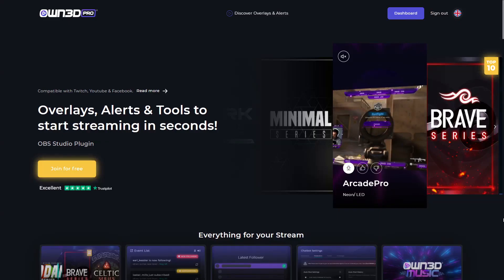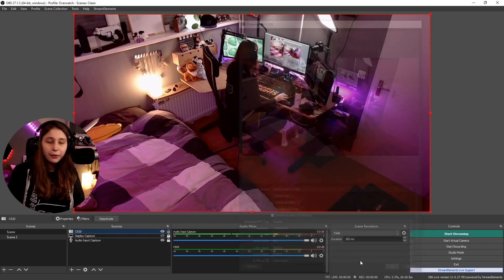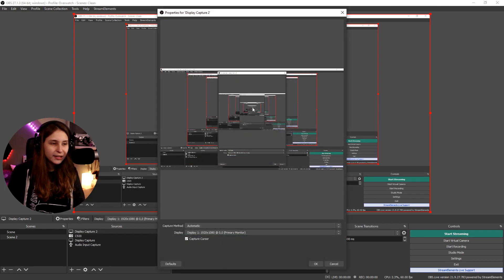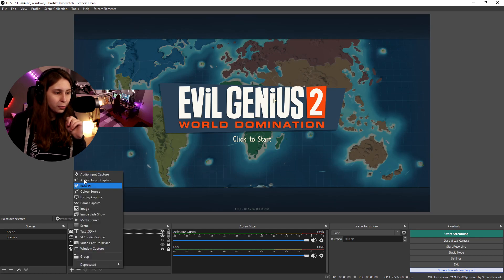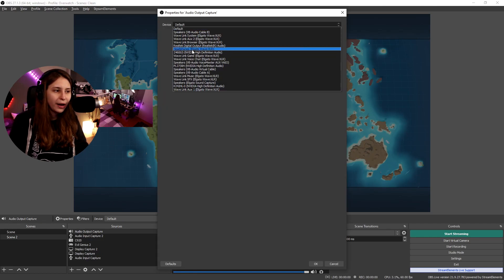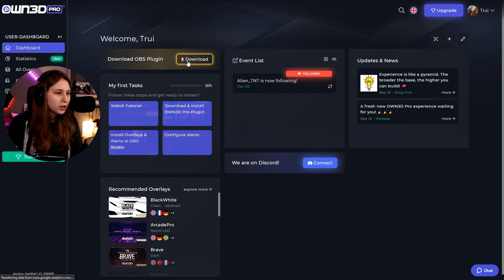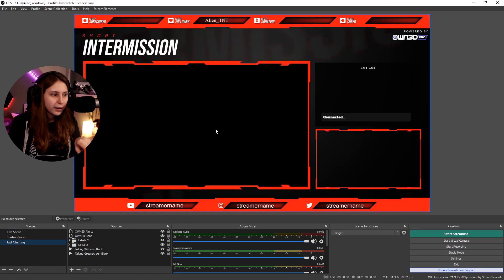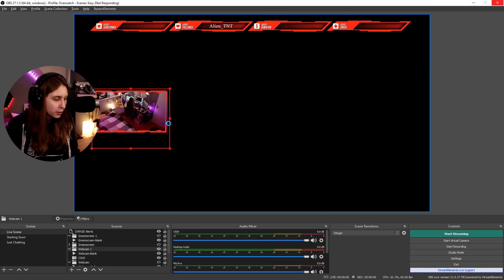OBS Basics In Under 10 Minutes!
Trui will help you get started with OBS with this simple OBS Tutorial! How to add your camera to OBS, How to add your gameplay to OBS and more!